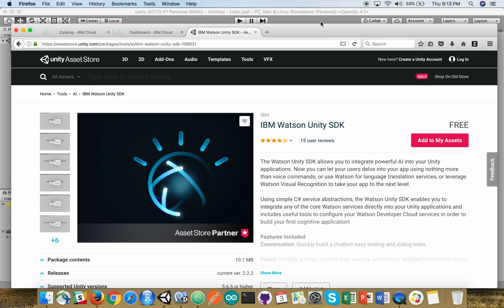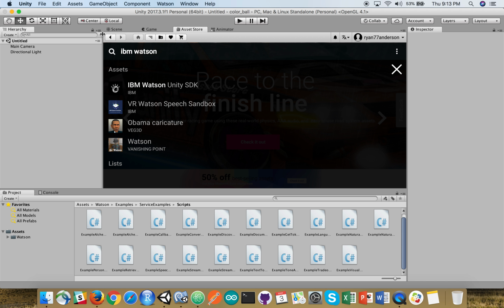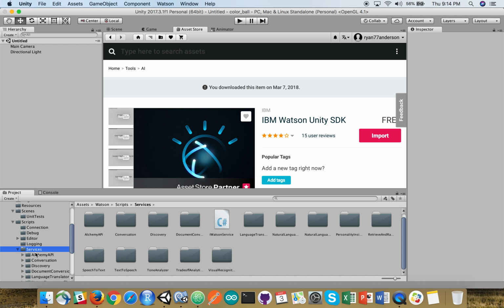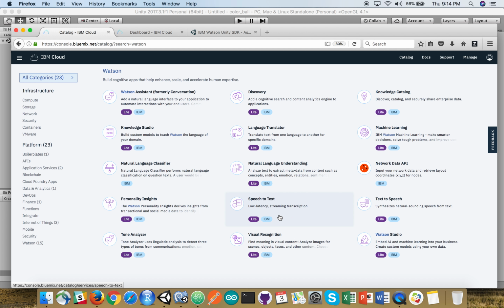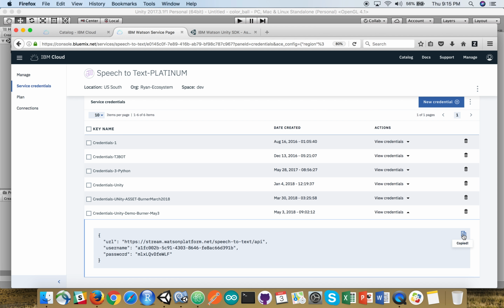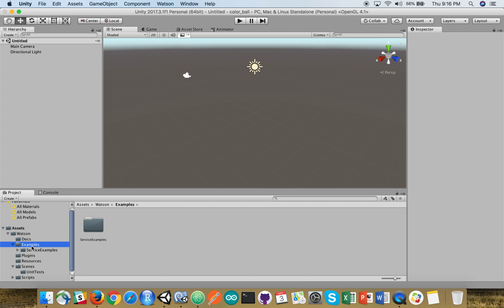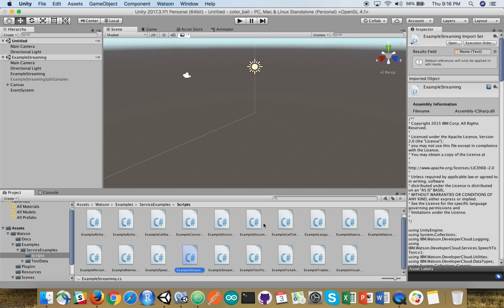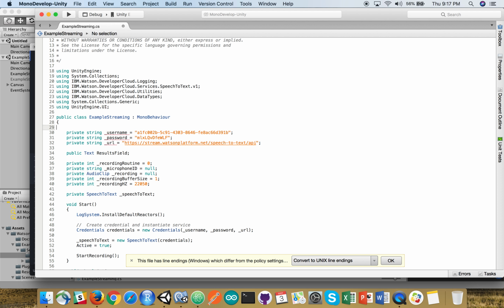BASIC - Voice Controlled Color Change - Watson + Unity Speech Part 1 of 2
Voice Controlled Color Change on Sphere

Super Simple Example of Pulling together
(1) Unity Basic Project
(2) IBM Watson Unity SDK (Asset Marketplace - free)
(3) IBM Cloud - IBM Watson Credentials for Speech to Text (free "lite" plan)